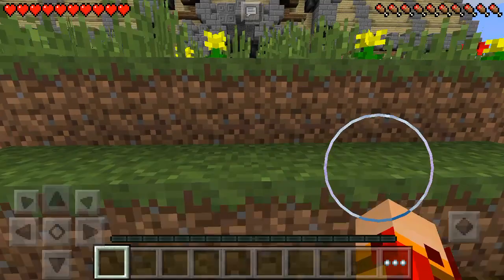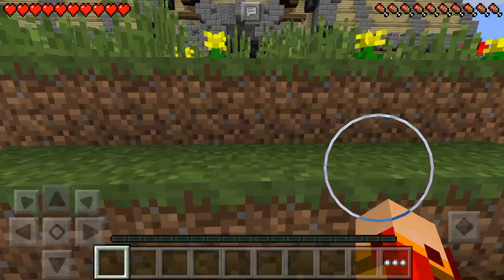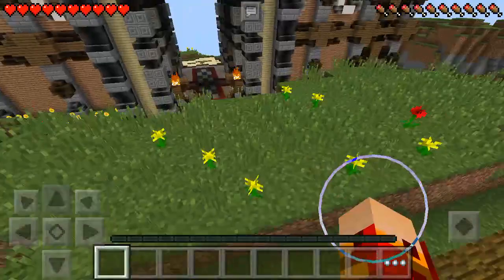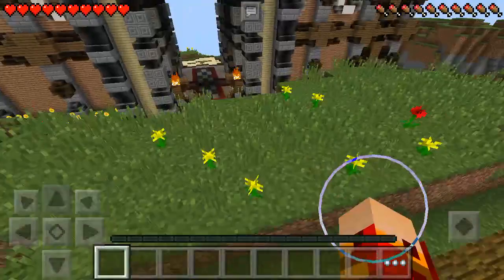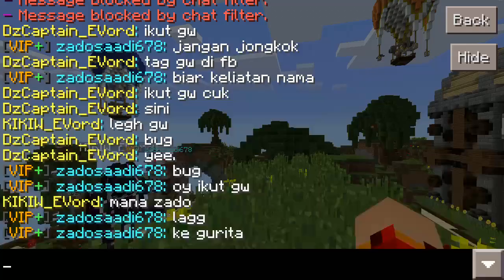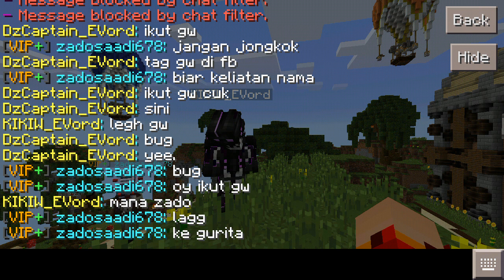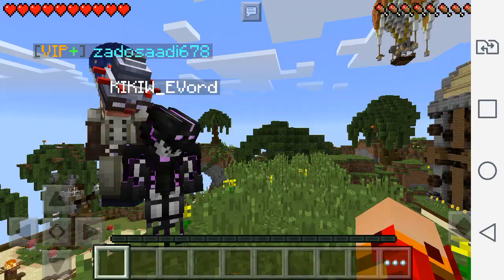Minecraft PE 0.14.0 Bug/Glitch LBSG Lobby Games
Kembali lagi,lagi&lagi di channel gw dzcaptain :D,sekarang gw akan menunjukan bug di lbsg

Nama gw dyka a.k.a dzcaptain,gw disini akan memainkan berbagai macam game-game seru dan tutorial-tutorial pada game tersebut :D
Ingin berinteraksi dengan gw?

Mabar?

Artikel menarik..!!
My goal:
Abaikan ini:
Game,Games,Gameplay,Playthrough,Walkthrough,Tutorial,Indonesian game,Indonesian gaming,Indie,Horror Game,Trick,GTA V,Steam Game,Ayok Main,Let's Play